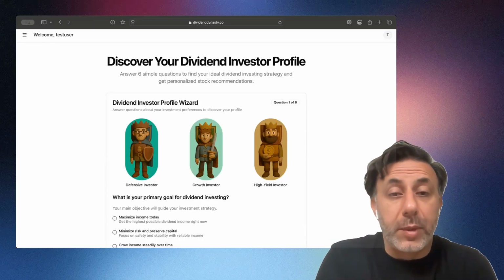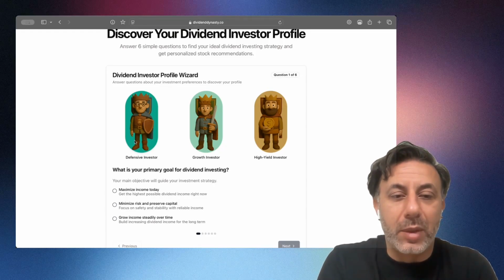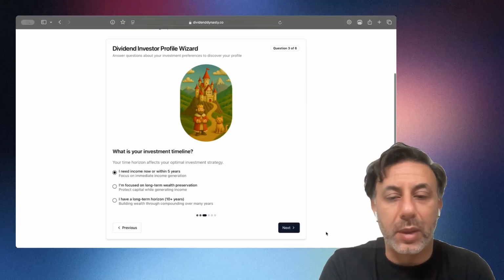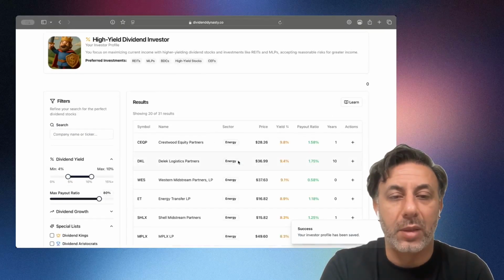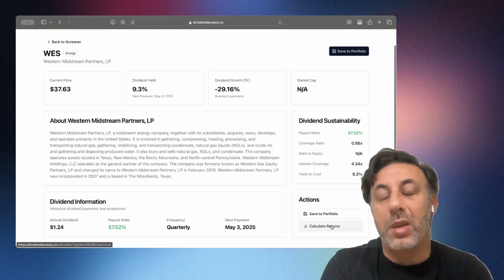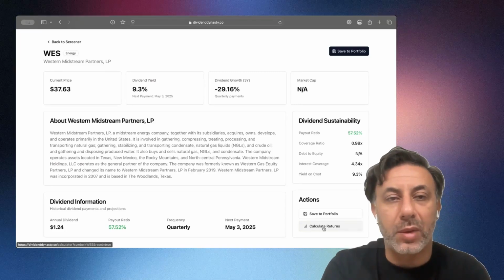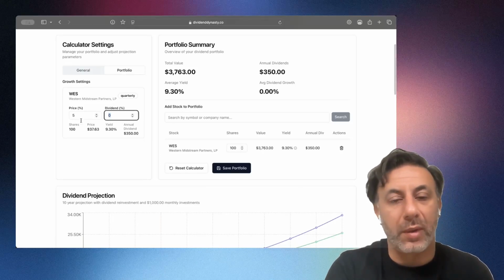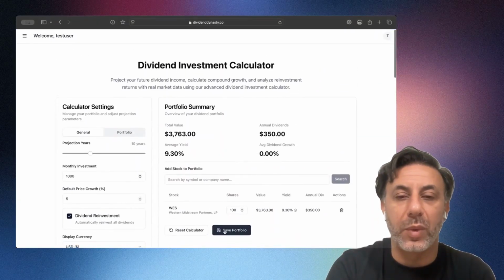stock profiler product update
This weeks feature release includes an investor profile to help you find the right investment strategy for a DIY investor. We have also built a native stock screener that loads the settings from the profiler to allow you to search for stocks that suit your strategy.